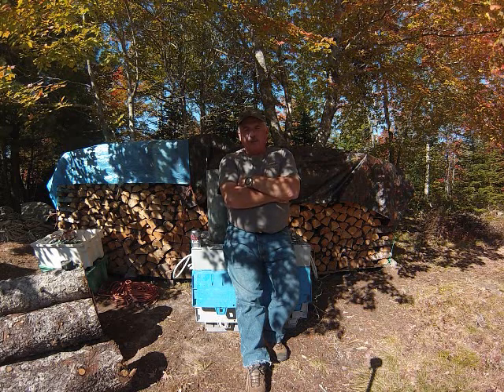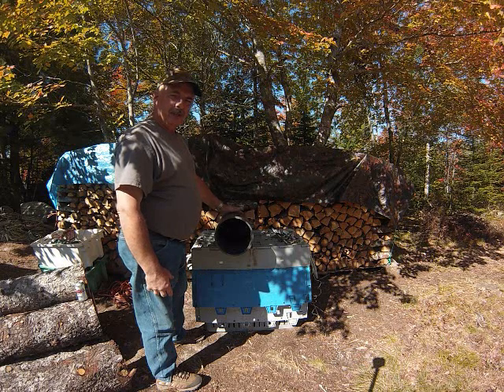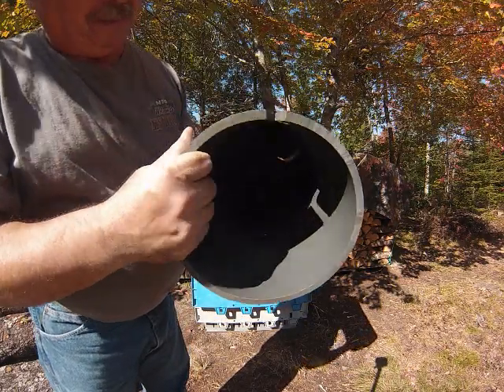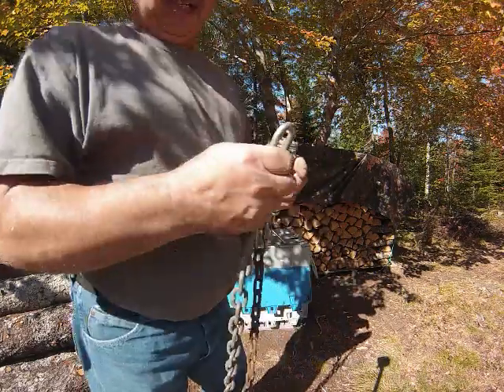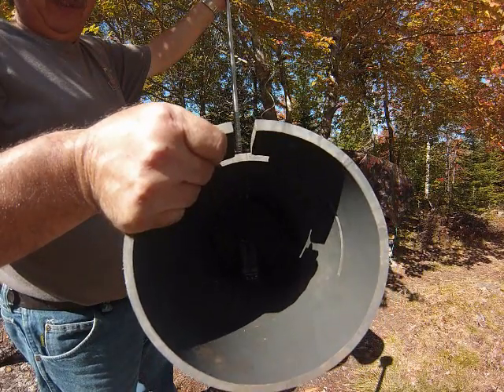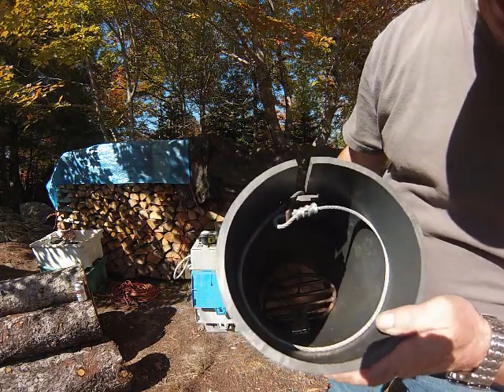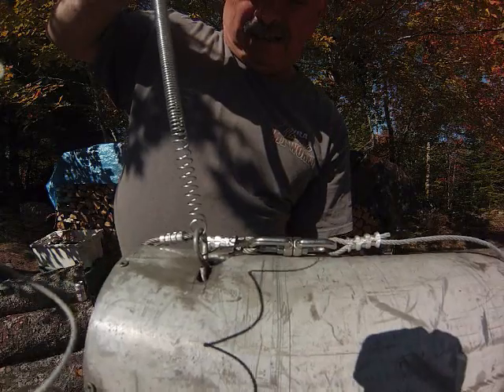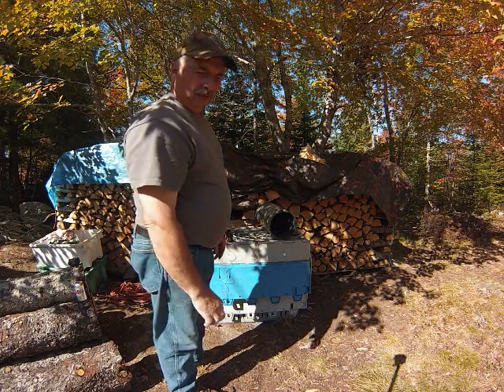How to snare a bear #1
This is what I use to snare bears. If you are apposed to snaring animals then DO NOT WATCH